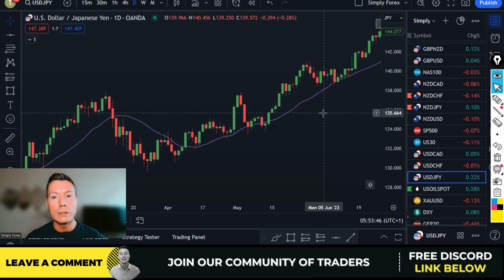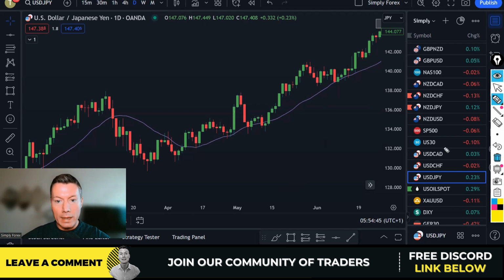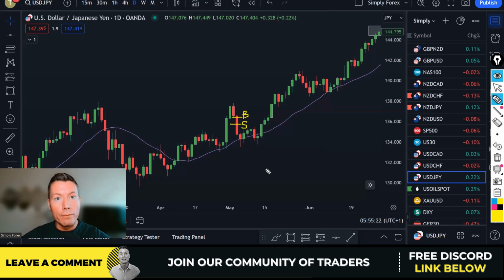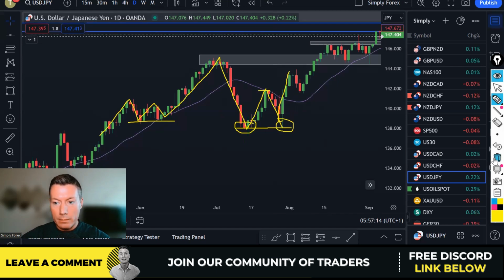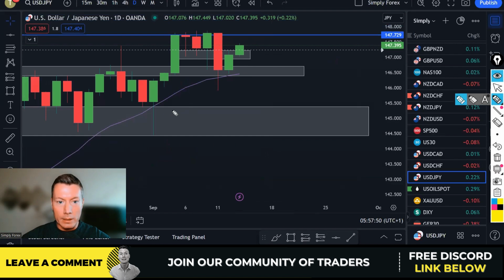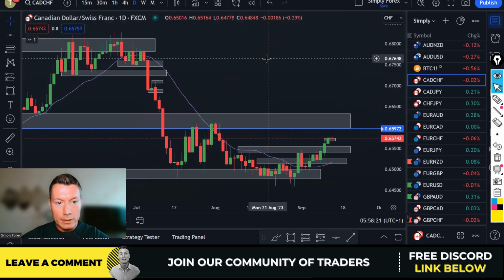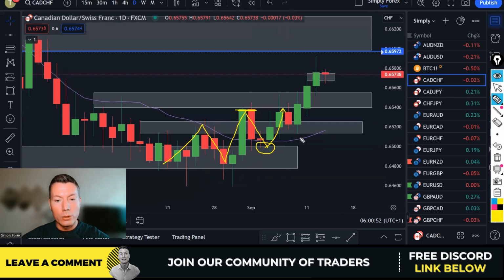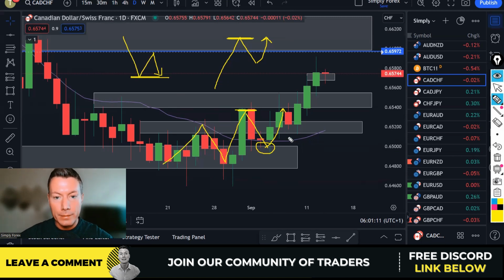A Simple yet Powerful DAILY TRADING Strategy!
💰 Trade smarter and unlock VIP perks for FREE!